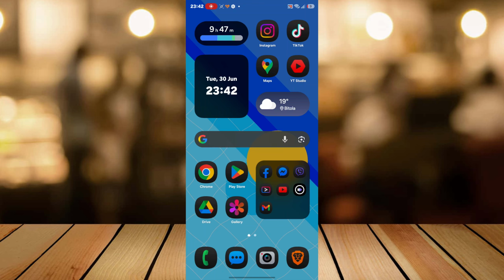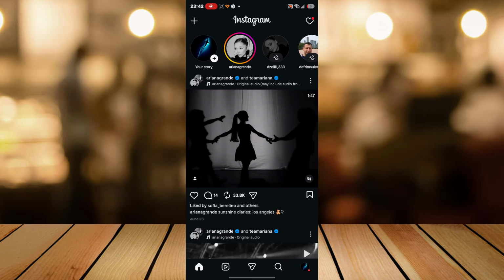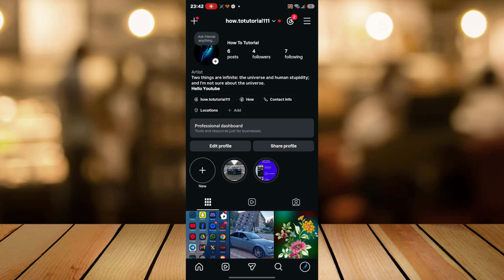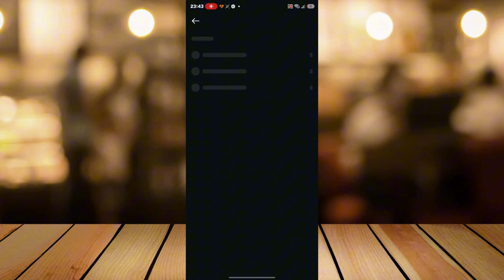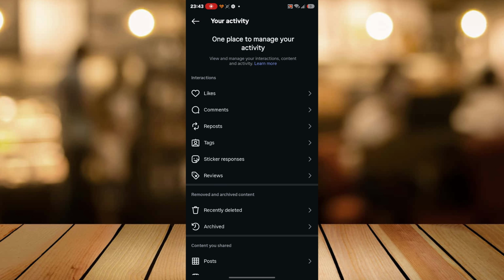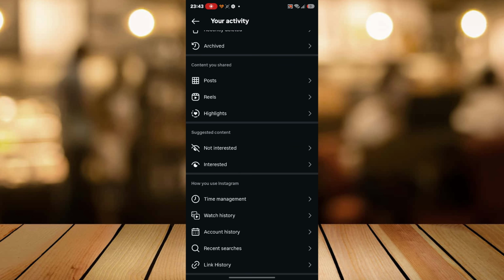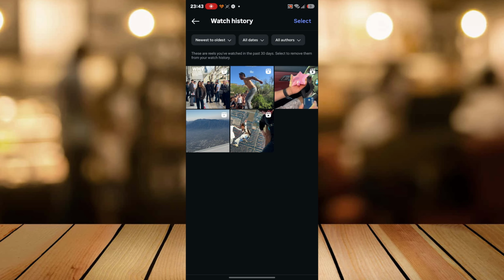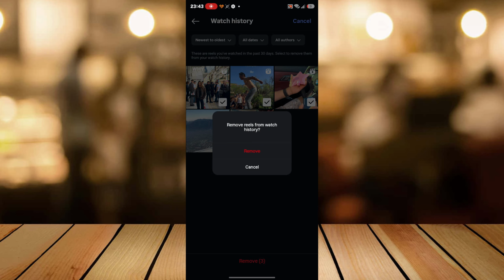How to Delete Watched Reels on Instagram (Clear Video History)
Want to clear your video history? In this quick tutorial, I’ll show you exactly how to delete your watched Reels on Instagram using both iPhone and Android devices.

If you want to keep your feed fresh or hide your recently watched video history, just follow these simple steps to clear your activity log!